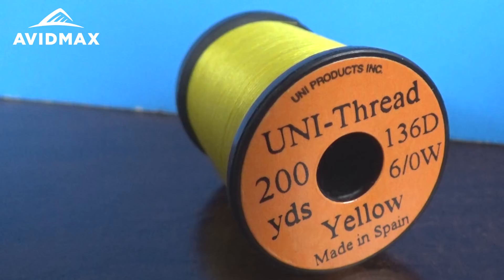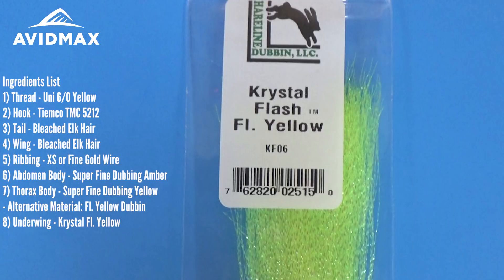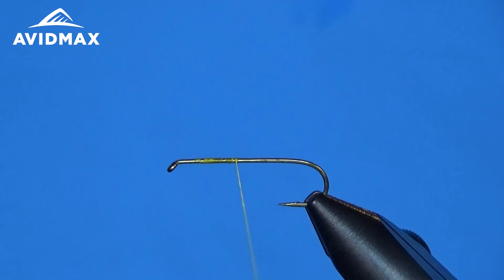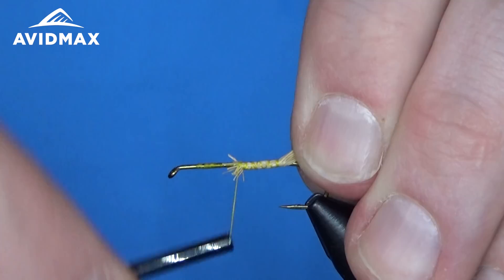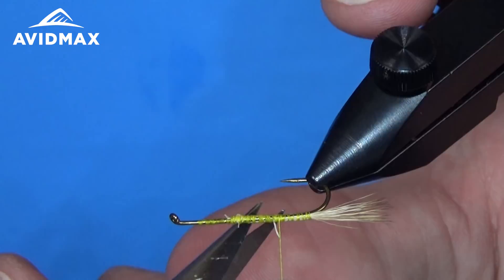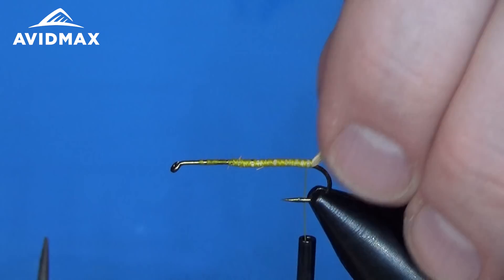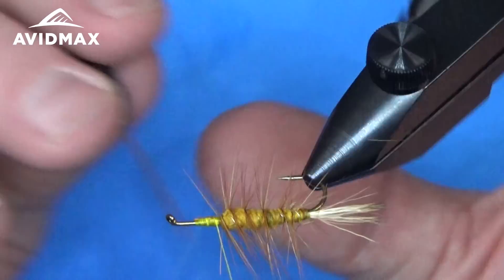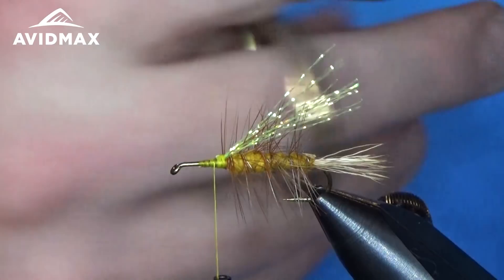How to tie a Stimulator | AvidMax Fly Tying Tuesday Tutorials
In this week’s episode of Tying Tuesdays, watch as Brady ties the Stimulator! Get the supplies to build your own

- Alternative Material: Fl. Yellow Dubbin
8) Underwing - Krystal Fl. Yellow
11) Legs - Grizzly Barred Rubber Legs Fl. Yellow